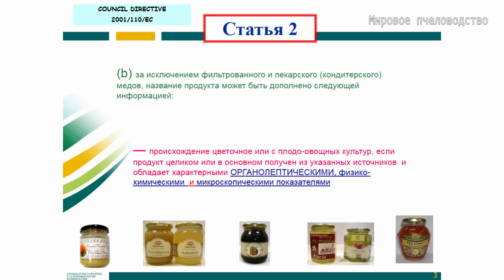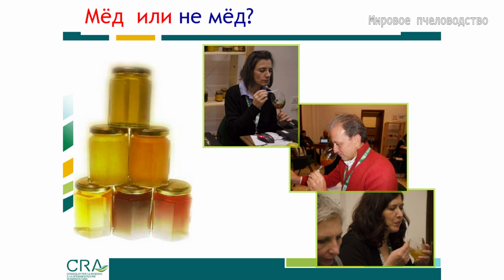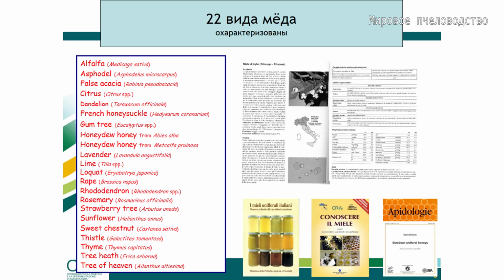Сенсорный анализ меда